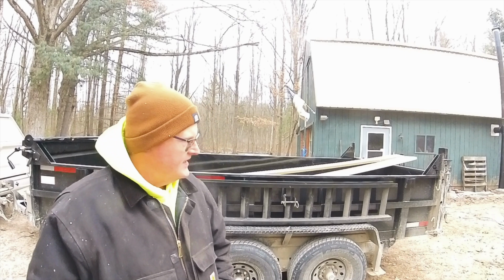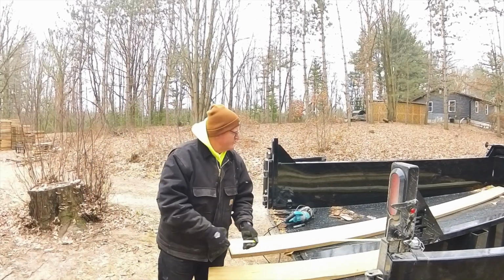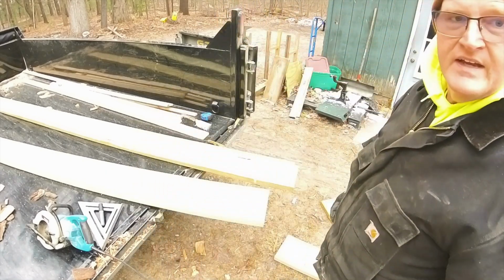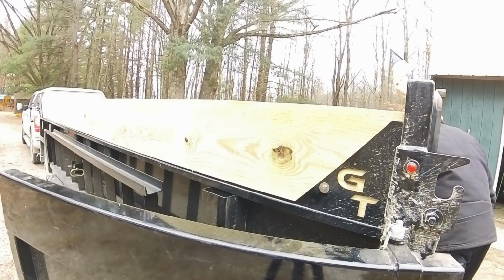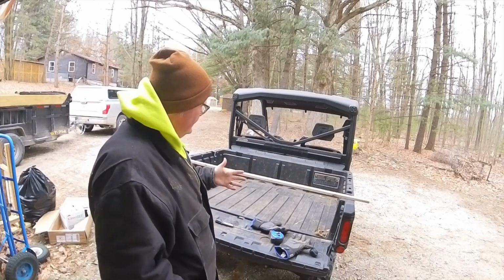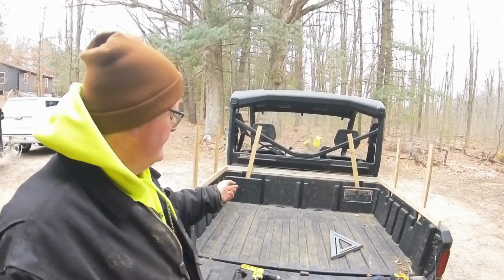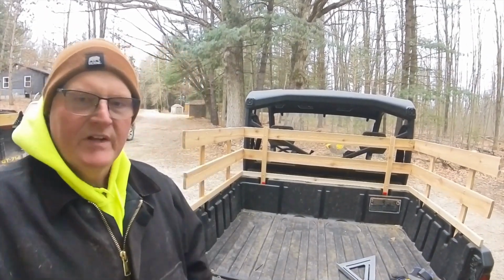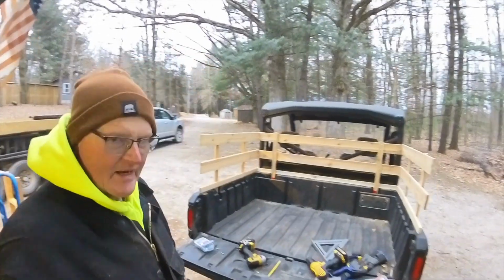Adding Wood Capacity With Wood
Adding wood sides to the Griffin GT-714 Dump Trailer.  Also building a bed rack for the Can-Am Defender UTV.